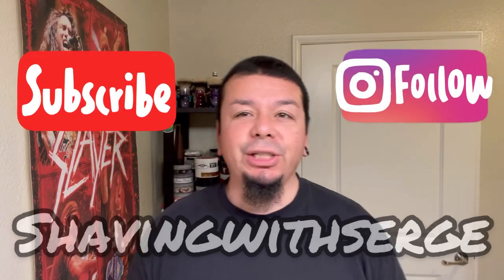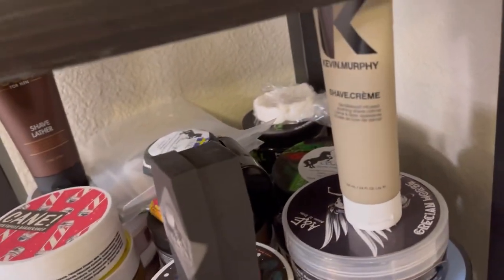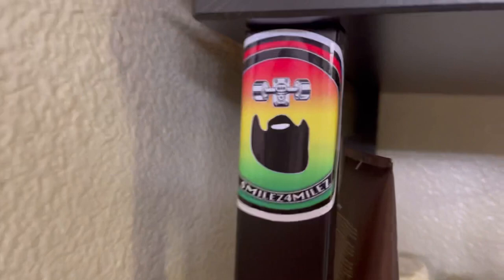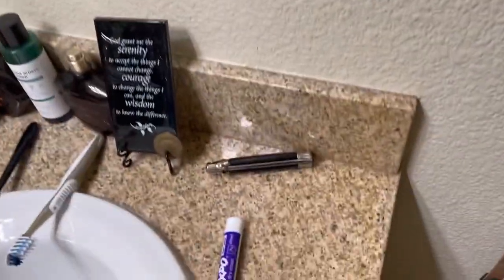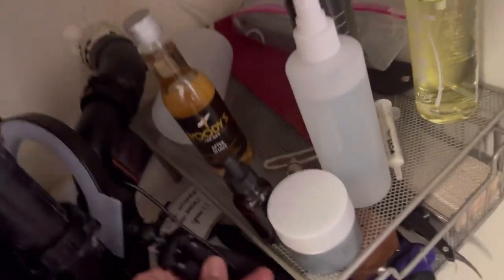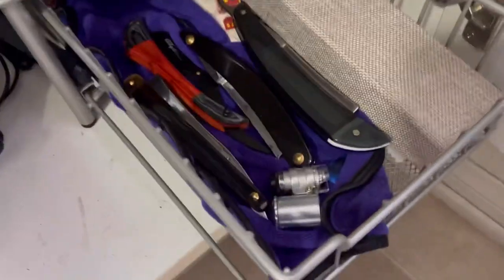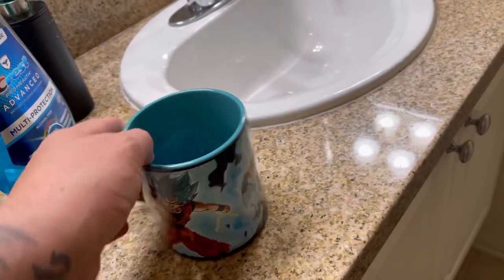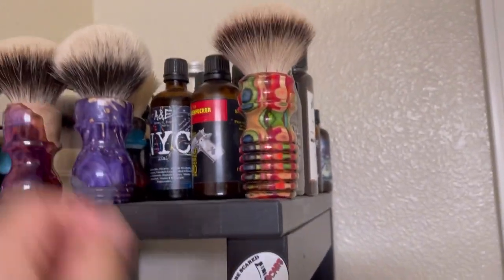Shave Den Tour 10 months into Wet Shaving. 11/29/20